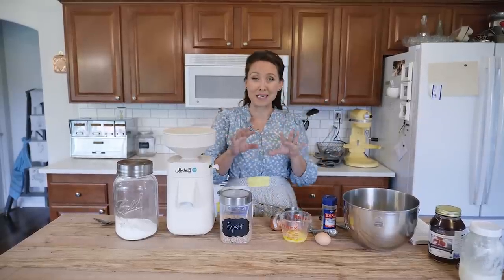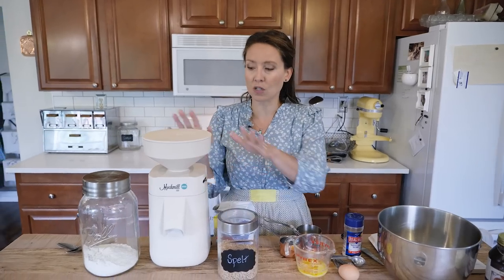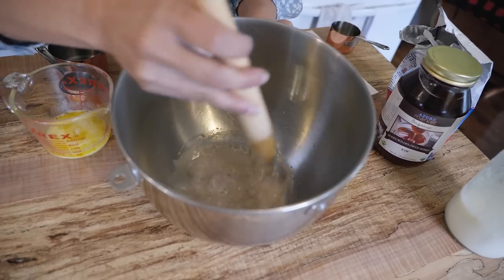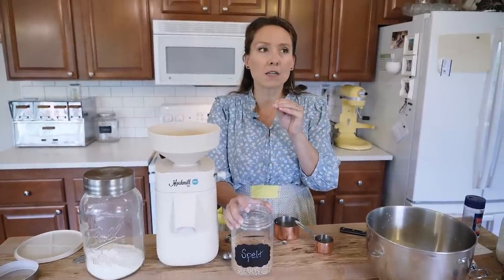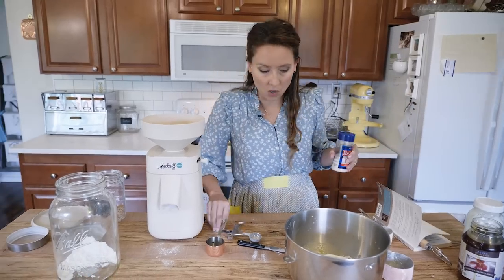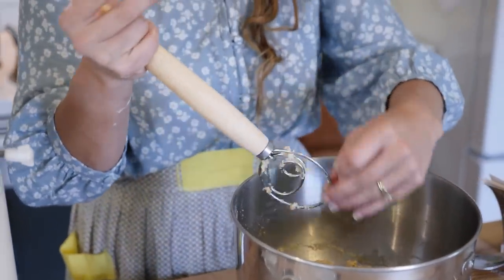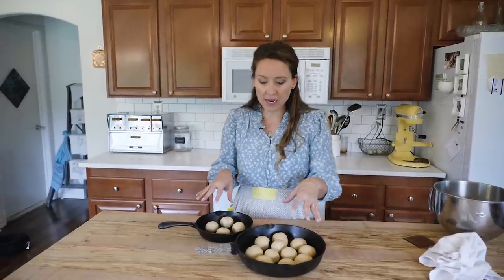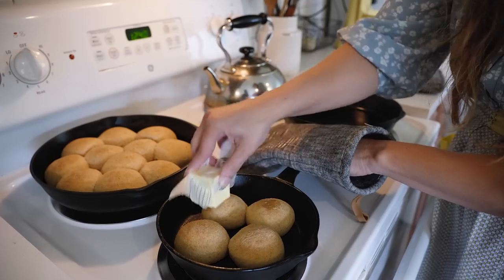Grandma's Best Homemade Dinner Rolls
When grandma wasn't able to do all the holiday baking anymore, the responsibility of making her incredible dinner rolls got passed down to me. (No pressure, right?)

Truthfully, I didn't mind one bit because grandma's recipe is the best there is! Over the years I've even tested and adapted it to where they're the perfect combination of fluffy and nutty (from the fresh ground spelt flour), and then made irresistible with the freshly melted butter slathered all over the top as they come hot from the o

This is one recipe you'll definitely want on your holiday tables this year, but you will certainly want to give them a try before then!

For the full printable recipe, check out the blog post

Get my full Homemade Bread and Baking Course (includes how to turn this dough into cinnamon rolls, pizza crust, Hamburger buns and more)

No Knead Bread in a Jar! Give this bread as a gift, here's how

- Danish Dough Whisk
- Lodge Cast Skillet